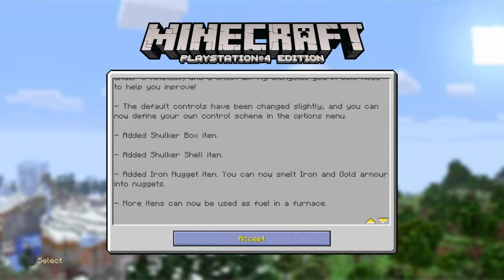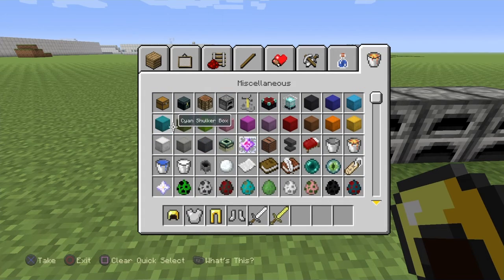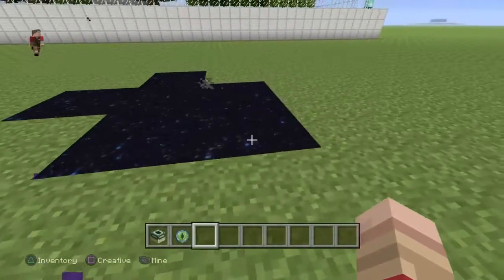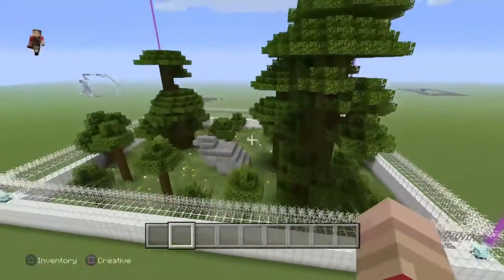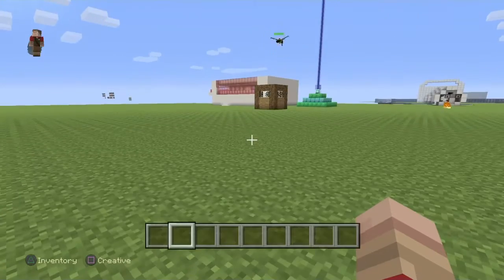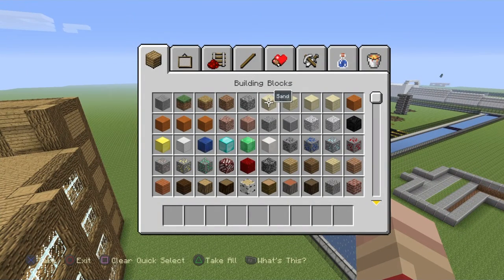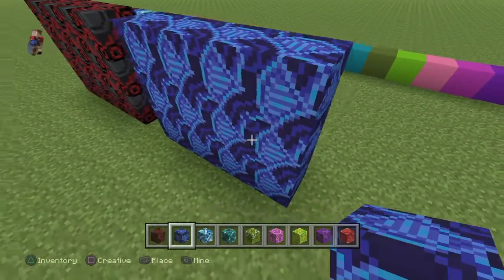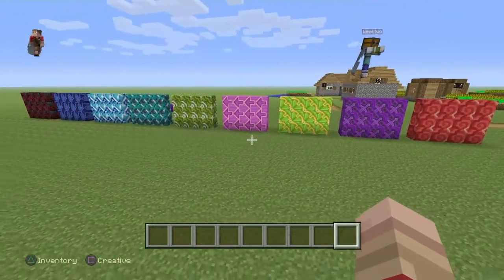Minecraft NEW UPDATE